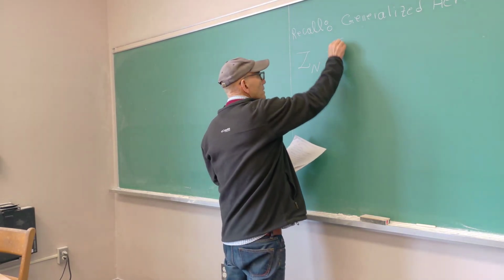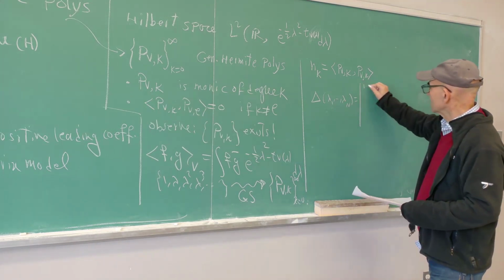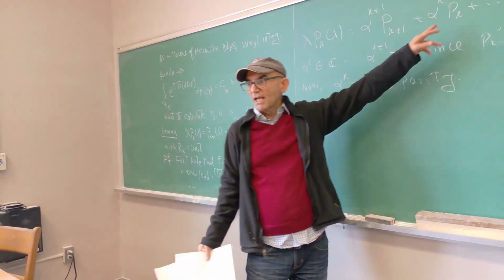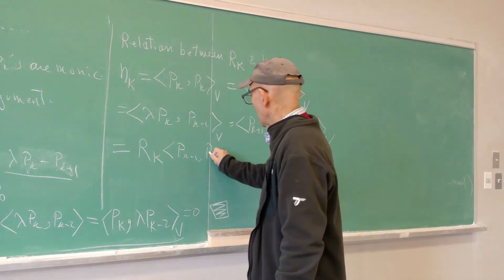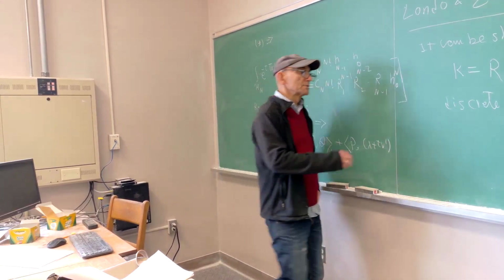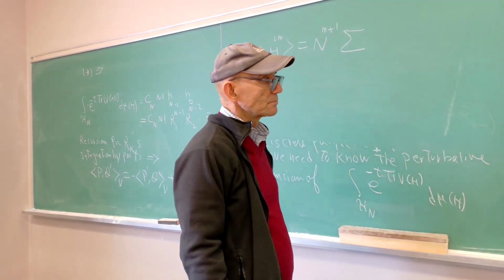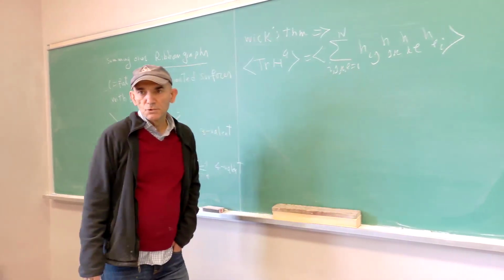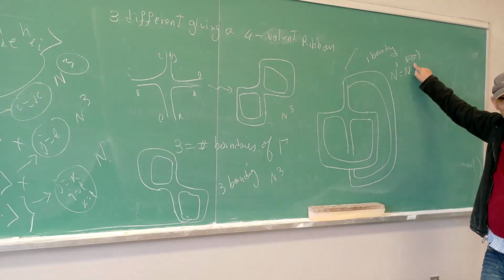Lecture 14: Ribbon Graphs & Topological Expansion | Mathematics Inspired by Quantum Field Theory